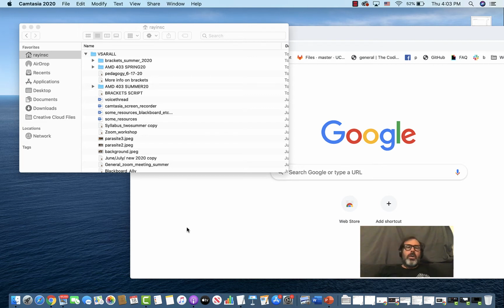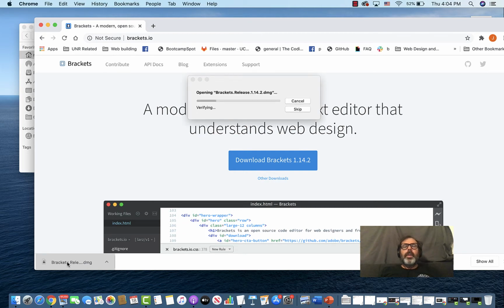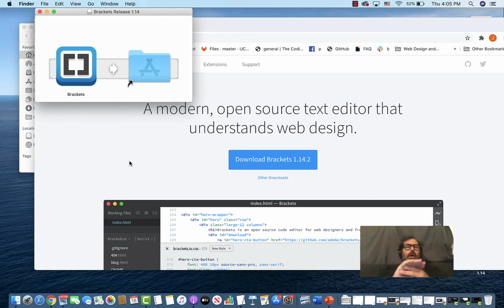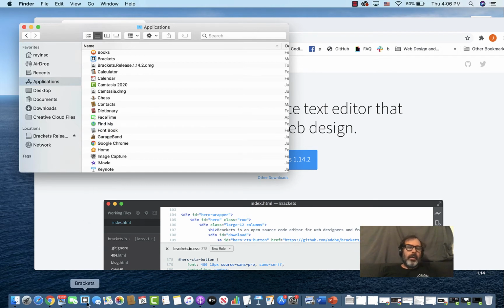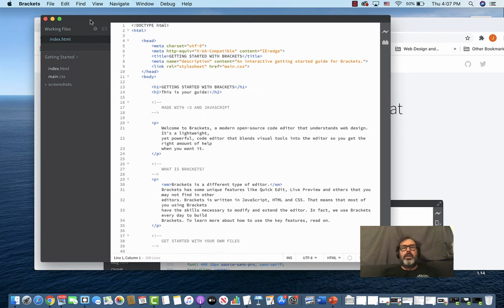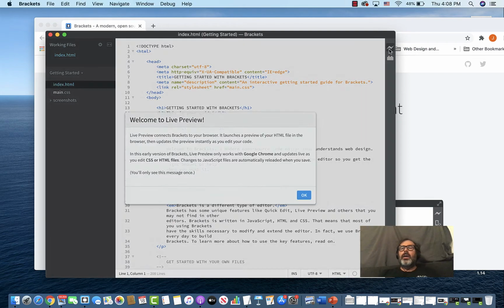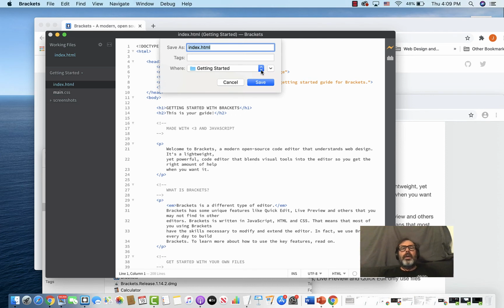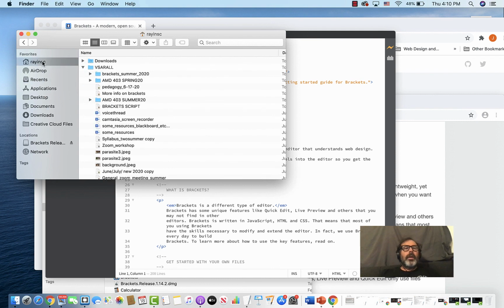brackets tutorial1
Part One of the Brackets Tutorial